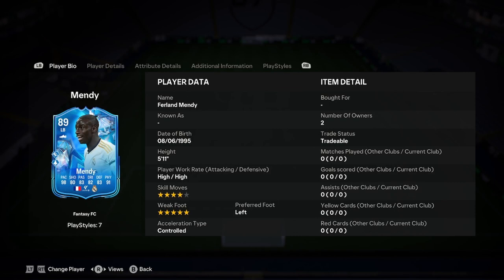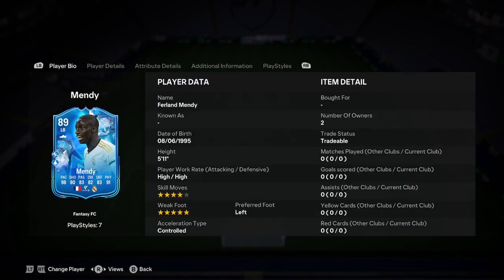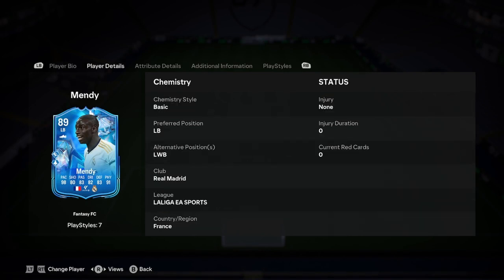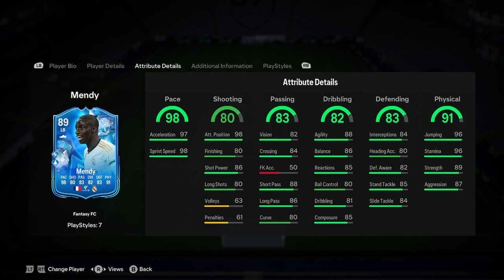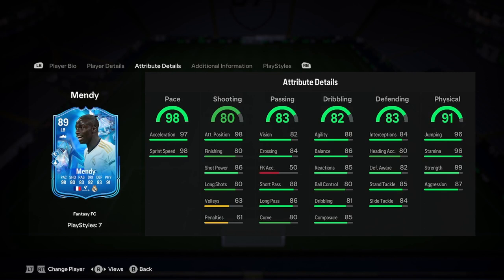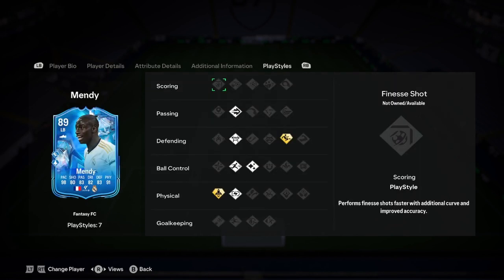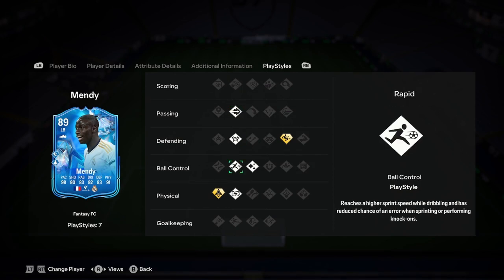89 Ferland Mendy Fantasy FC Player Analysis!! || EA FC 24 Ultimate Team